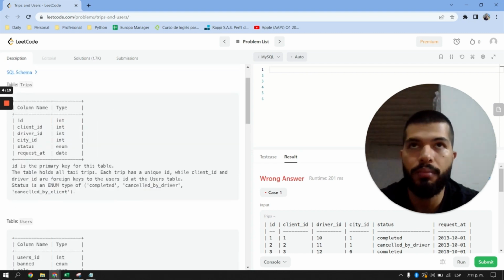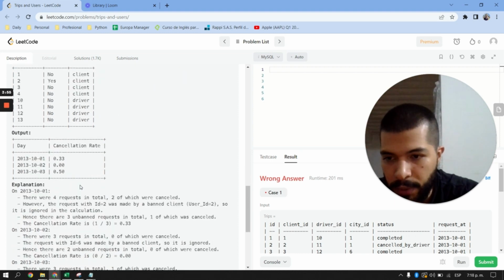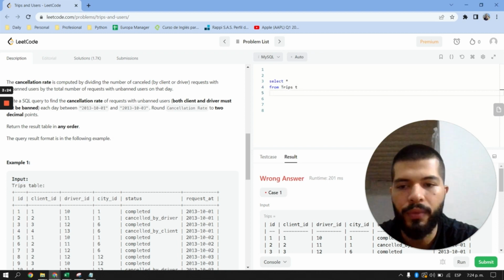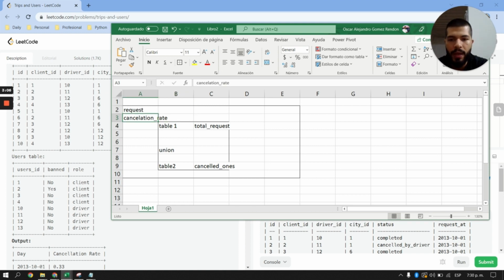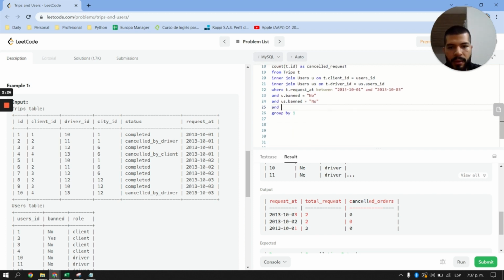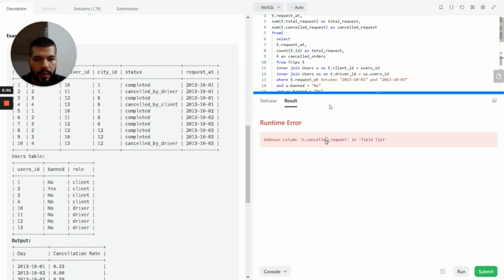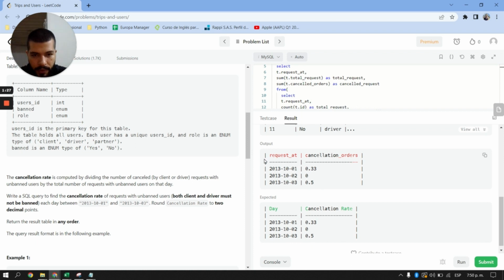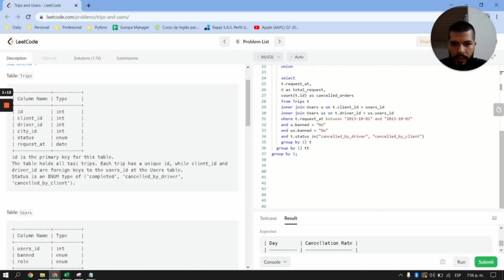Real SQL interview | LeetCode | Trips and Users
SQL interview problem solving using union and subquerys